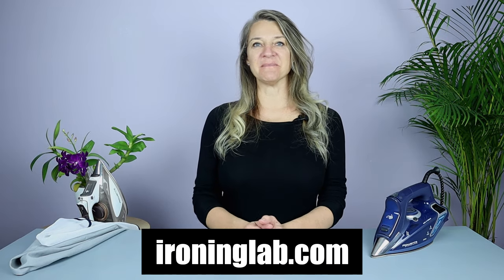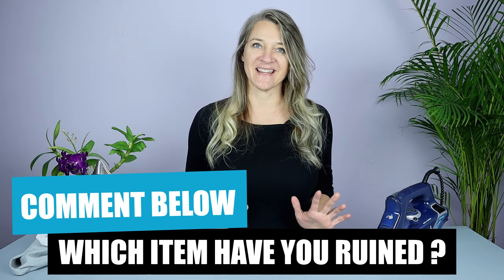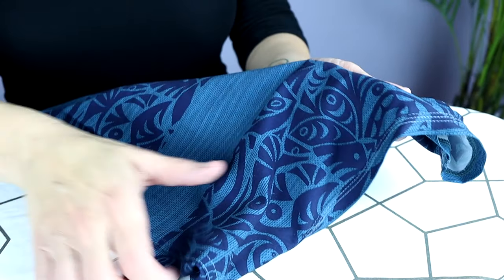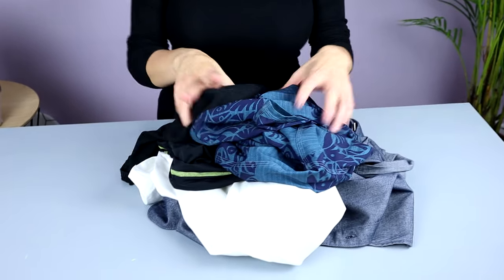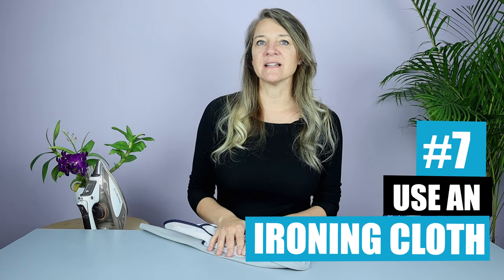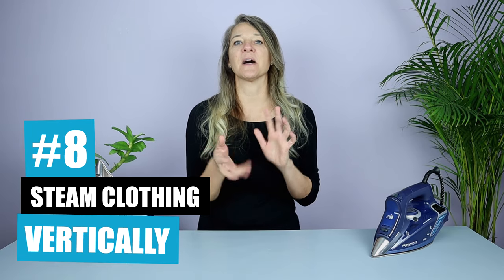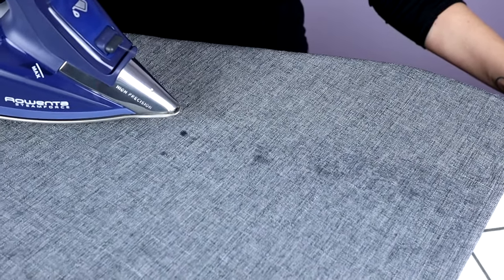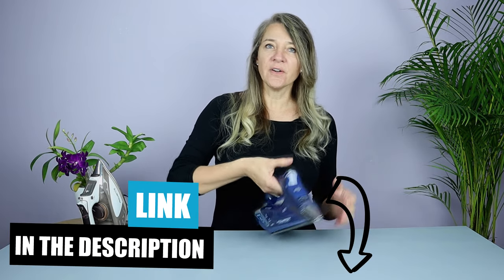How to Stop Shine Marks While Ironing - Avoiding Scorch Marks and Shiny Streaks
Let's learn how to avoid ironing "shine" on clothing:
► Our Favorite Iron

I really hope this video helps you learn exactly how to stop shine marks caused by a steam iron. Here's a link to the in-depth article on our